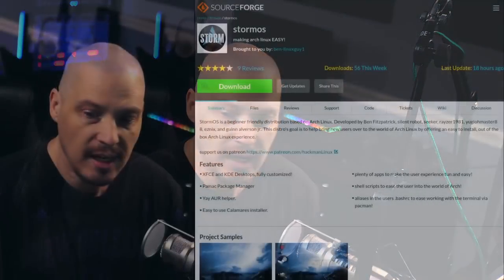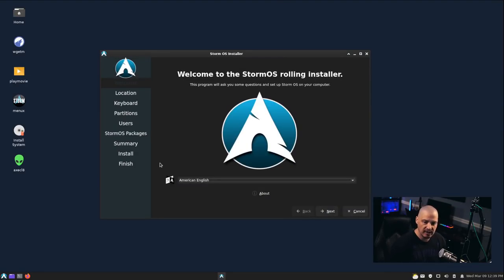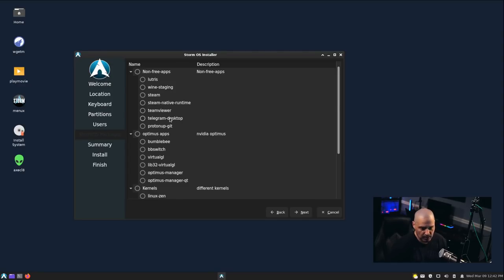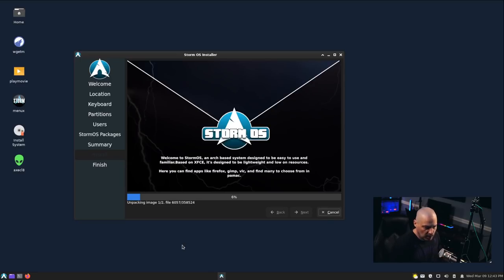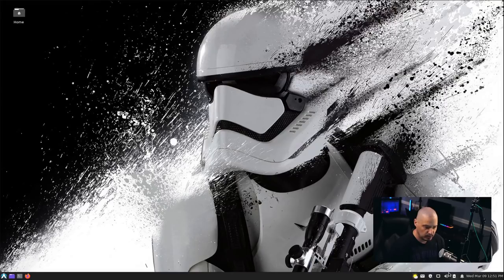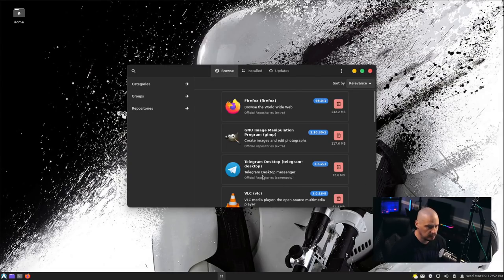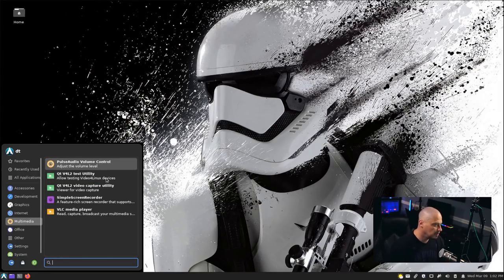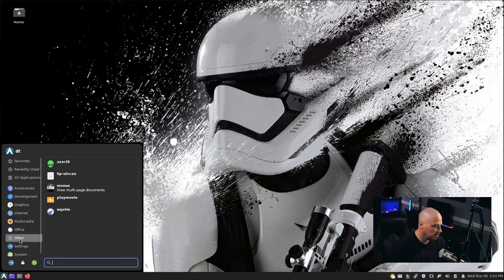StormOS Is A Beginner Friendly Arch Based Distro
StormOS is a beginner friendly distribution based on Arch Linux, which offers an easy installation process, a full suite of software, and a few custom shell scripts to help new Arch users.  StormOS offers two desktop editions: Xfce and KDE.  Today, I'm taking a first look at their Xfce edition.

💰 Bitcoin: 1Mp6ebz5bNcjNFW7XWHVht36SkiLoxPKoX
🐶 Dogecoin: D5fpRD1JRoBFPDXSBocRTp8W9uKzfwLFAu
📕 LBC: bMfA2c3zmcLxPCpyPcrykLvMhZ7A5mQuhJ